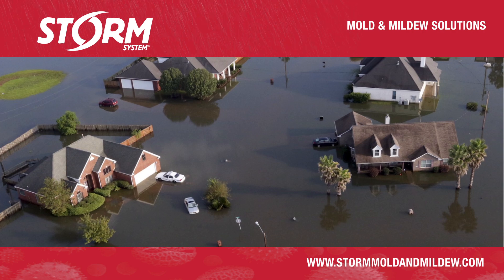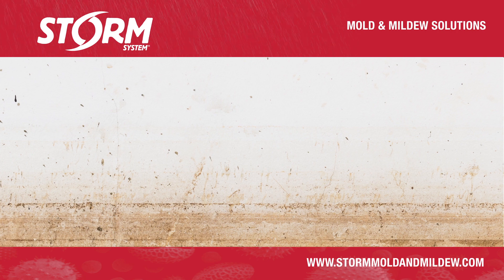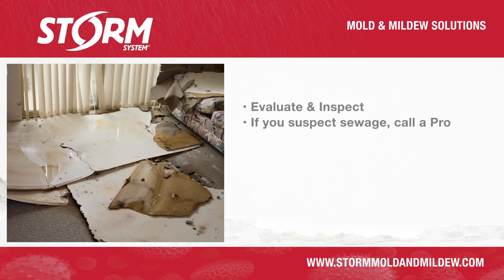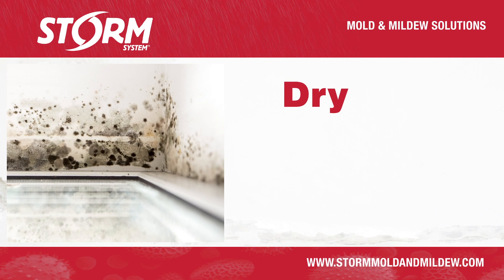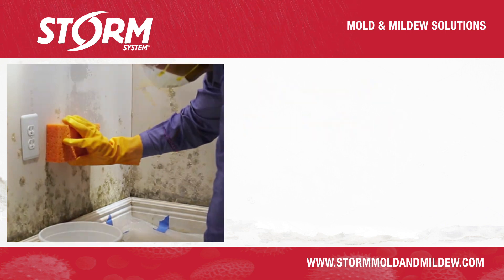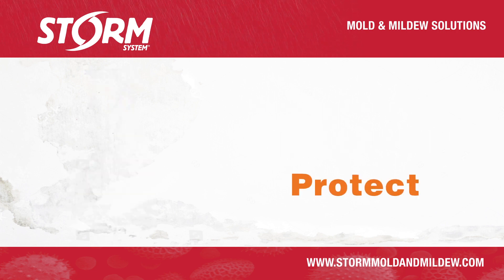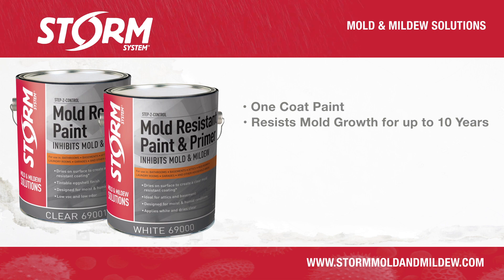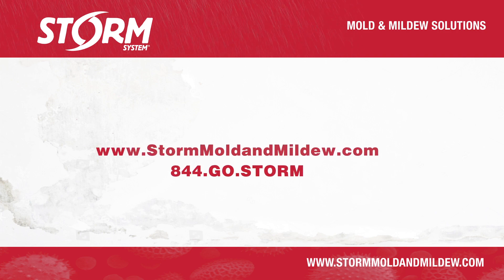How to Remove Mold & Mildew with Storm System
Protect your home, inside and out, from mold and mildew with Storm System.